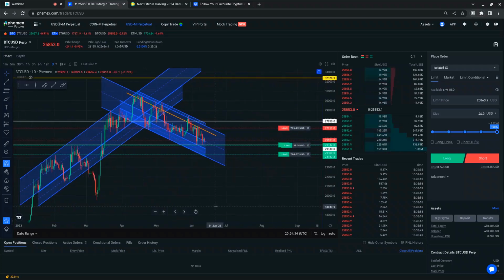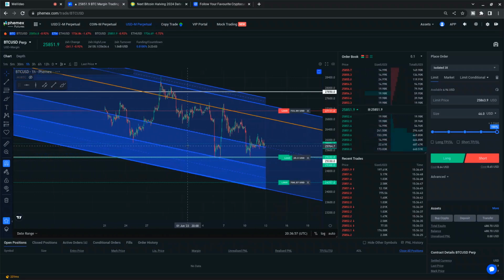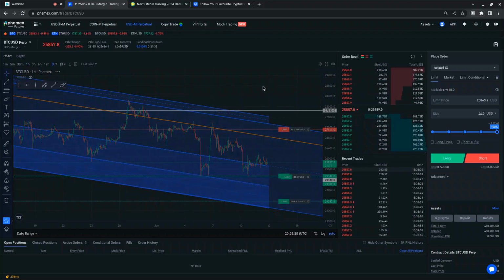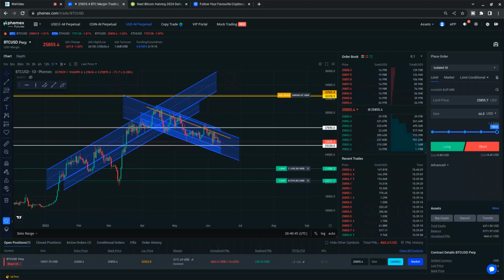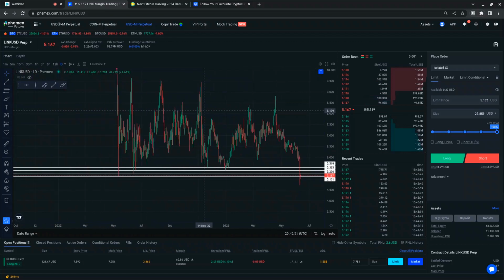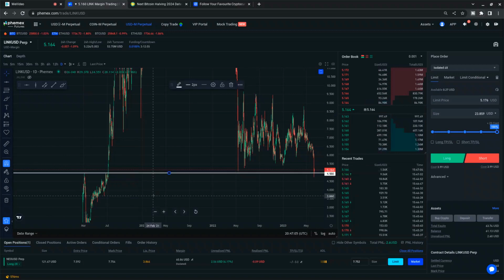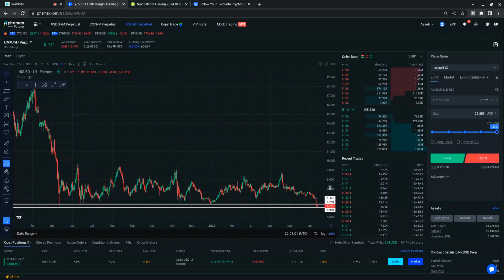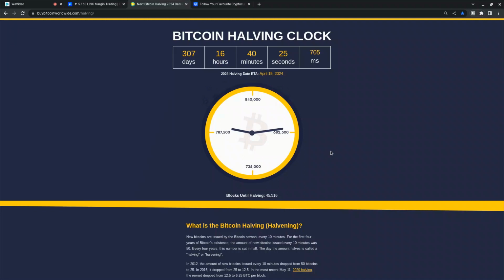Bitcoin & Chainlink Analysis Today (BTC) (LINK) (NEO)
Bitcoin and Chainlink (LINK) price analysis. Crypto market analysis by Bitcoin Street. A name you can trust.
Bitcoin and crypto market speculation on the street. Altcoin market. NEO. BTC LINK NEO.
*Never invest money you can not afford to lose and you will never lose money you can not afford to lose. This is what keeps you safe no matter what.
This video is for education, entertainment and information. Please always do your own homework and make your own decisions for yourself. There is always risk of losing money involved in money markets. Use your head.